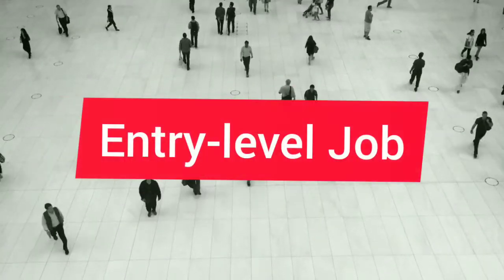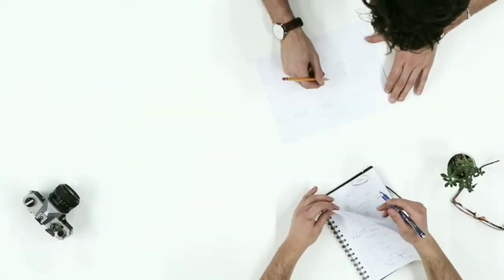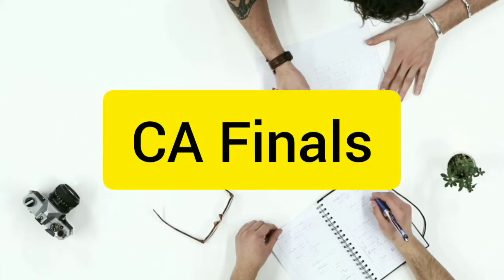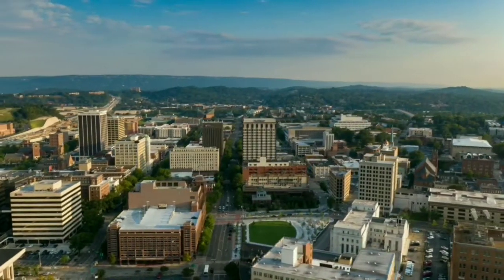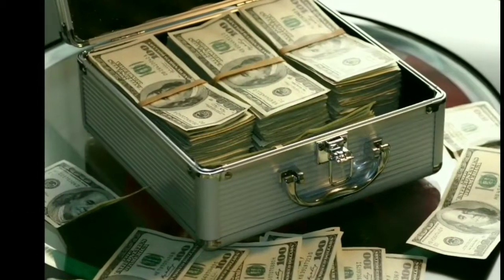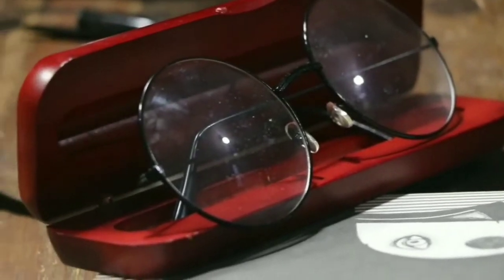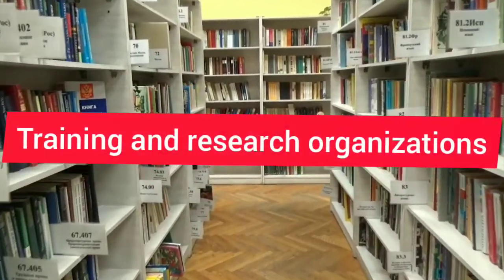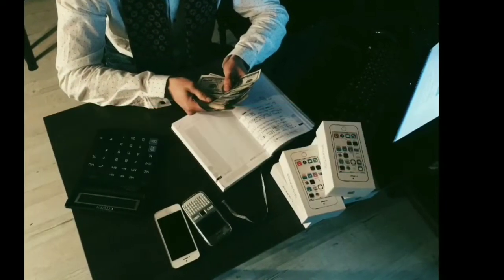What to do after Commerce(B.Com) // Career Options In Commerce//CA //ACCA with subtitles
In this video you will get career details in commerce stream and what are the path you can choose while choosing commerce.
And what options available after BCom.
And let us know how you like video by telling your views in comment section.